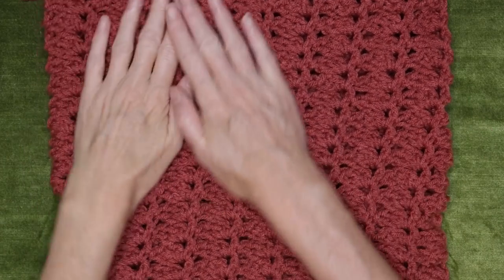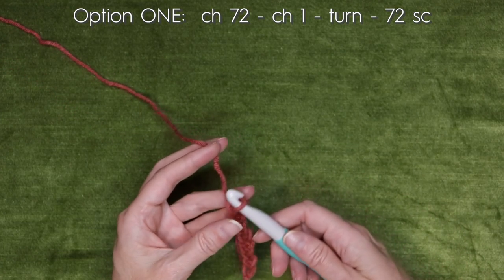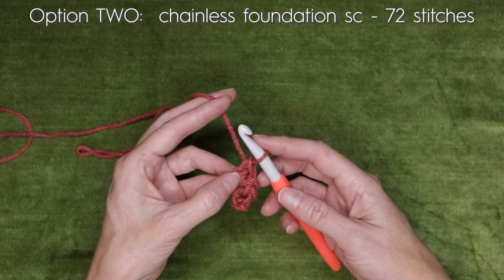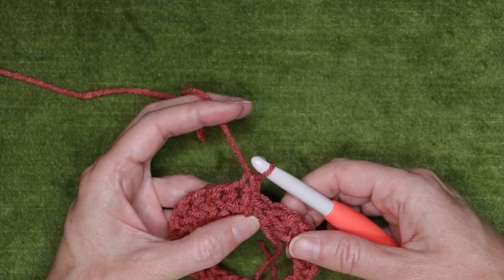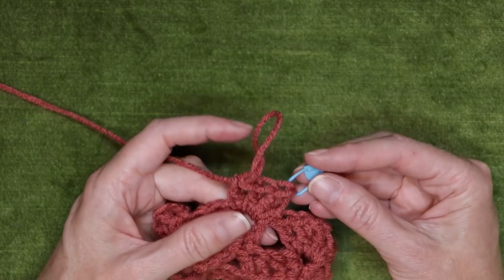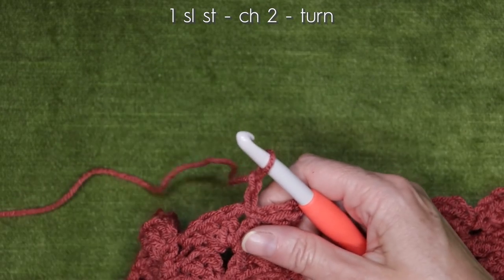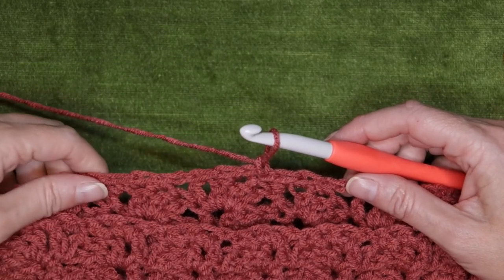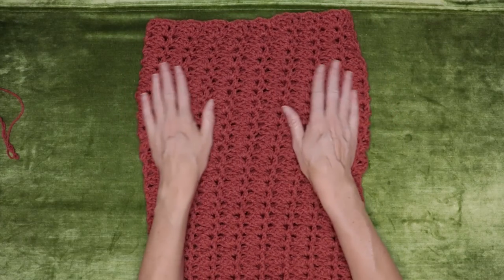Sober Granny in a Spiral Cowl 🧶 Easy Crochet Cowl Pattern for beginners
Ready to dive into the world of crochet and make something fantastic with me? Me too! In this easy to follow step by step tutorial, we are making this Easy Crochet Hoodie 🧶One Row Repeat Crochet Cowl 🌺 Sober Granny in a Spiral Cowl Hoodie!

🔗 TIMESTAMPS: 0:00
Round 1:  2:19
Chainless Foundation:  3:39
Round 2:  6:45
Round 3:  9:09
Last Round:  11:34
Slip Stitch Join:  14:16
Invisible Join:  14:44
Sewing in First Tail:  16:34

A simplified version of the Sober Granny stitch, this gorgeous crochet hoodie pattern features a simple one row repeat and is worked in a spiral - so no joining rounds!  Using a big 9.0mm hook helps the project work up super fast too!